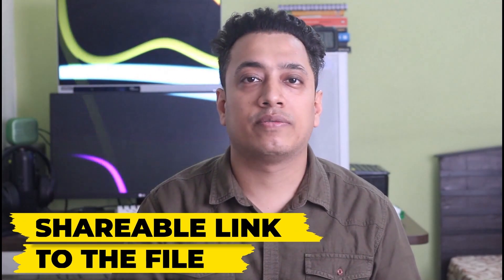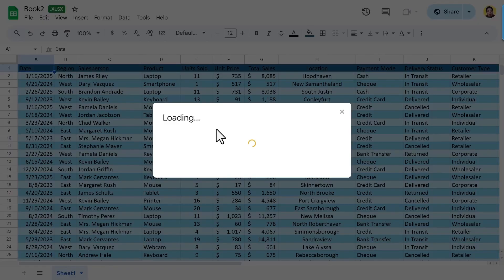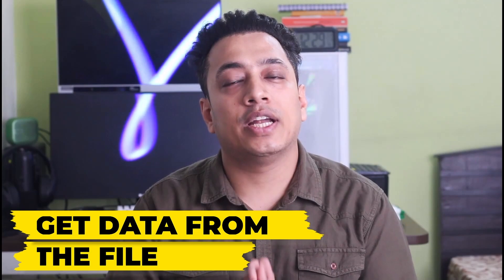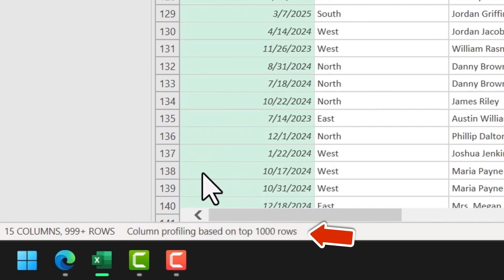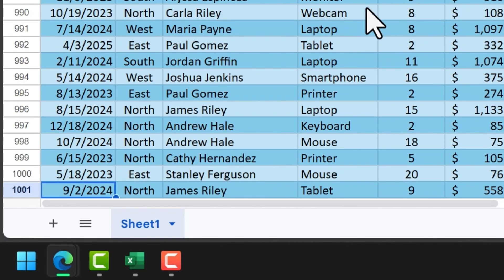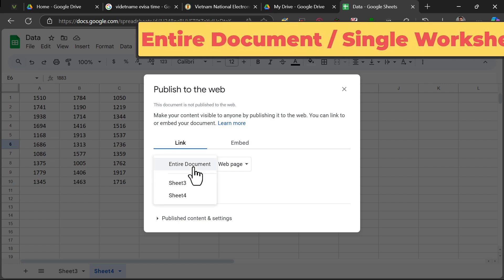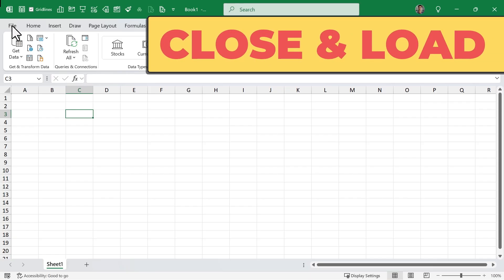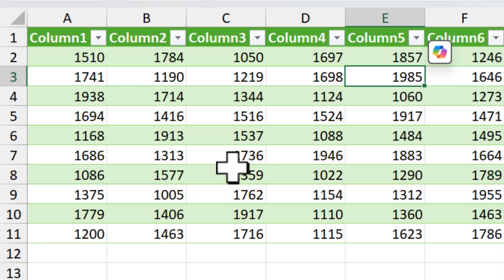Get Data from a Google Drive File into Excel without Downloading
Hi, if you want to include AI in your WORKFLOW and to INCREASE YOUR PRODUCTIVITY by 66%, check out my premium course on ChatGPT with Excel.

In this video, you will learn to connect Excel to a file stored on Google Drive using Power Query. This video shows you how to link both Excel and Google Sheets files, create a shareable or export link, and import data directly into the Excel workbook.

Once the connection is established between both files, we will test the connection by changing the values in the file on Google Drive. You can get the link that I have used in the example, along with the sample file, from here.